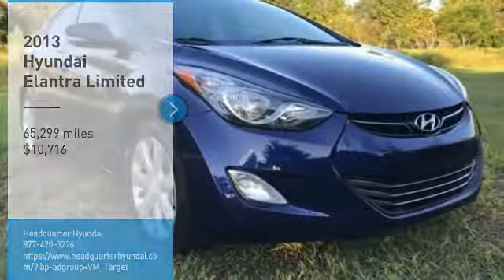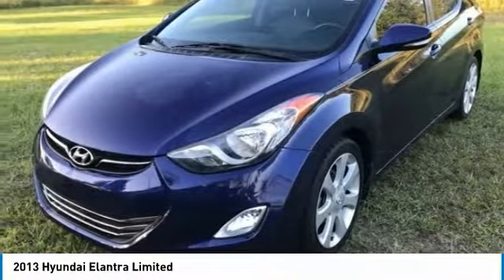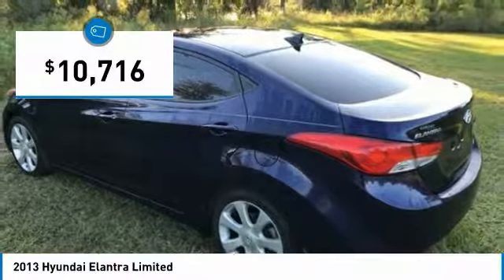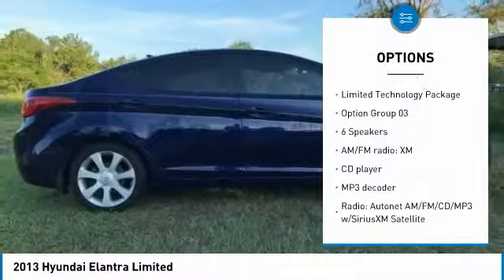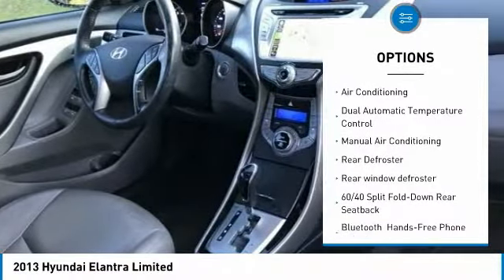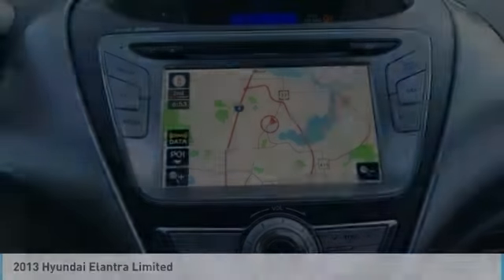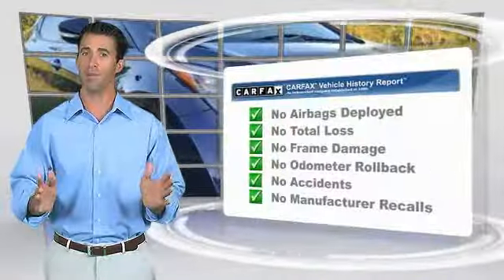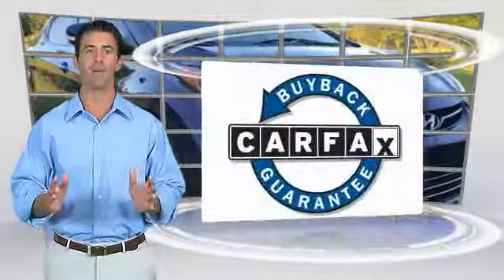2013 Hyundai Elantra Sanford FL HY22424A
2013 Hyundai Elantra Limited

Headquarter Hyundai
3775 North US Highway 17-92

Free Carfax Report, No Accident History on Carfax, Like New Inside and Out, Fully Serviced and Detailed, Push Start, Keyless Entry, Cruise Control, Bluetooth, Rearview Camera, Navigation, Leather Seats.You ll feel like you bought from the factory! Recent Arrival! Odometer is 11170 miles below market average! 38/28 Highway/City MPGLocated on the corner of Ronald Reagan and 17-92.